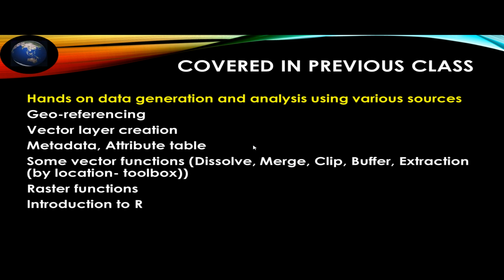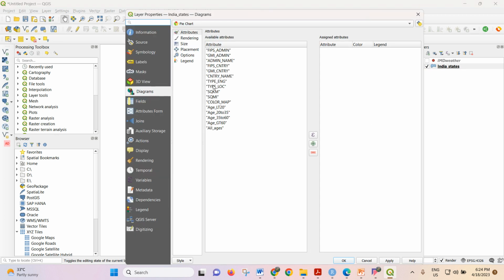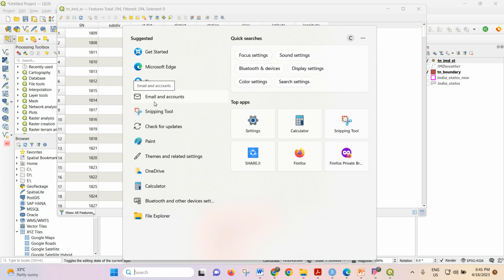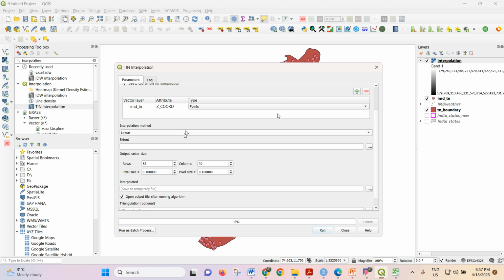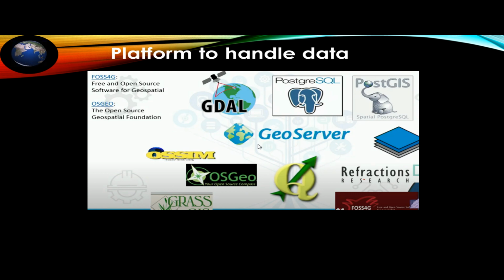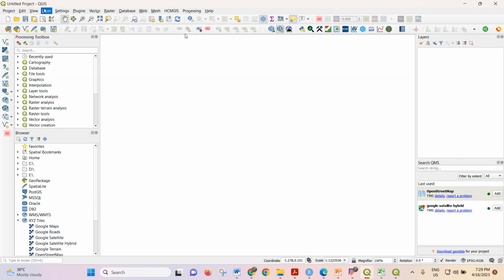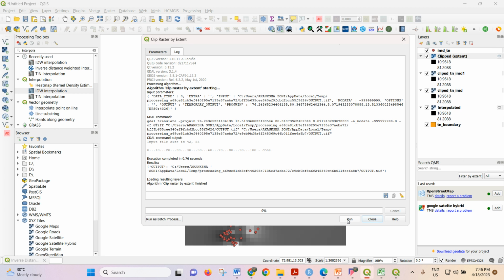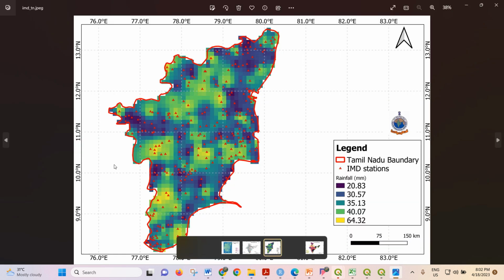Lecture -11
Open source data
Interpolation of z values
Map creation